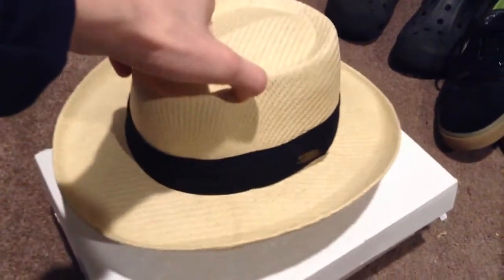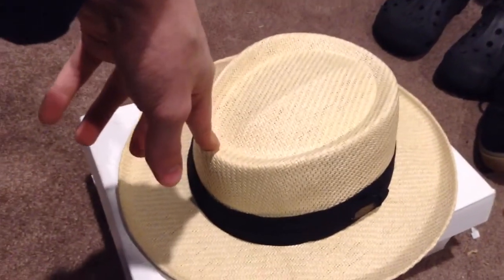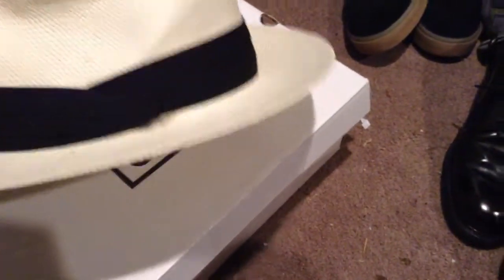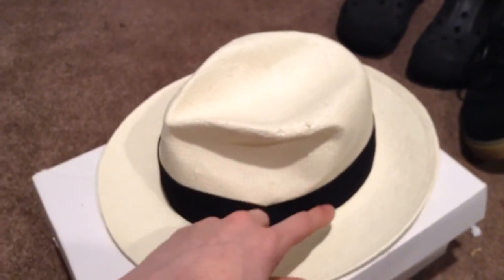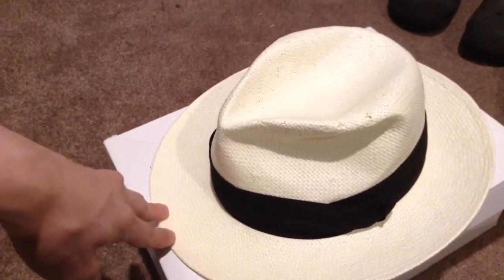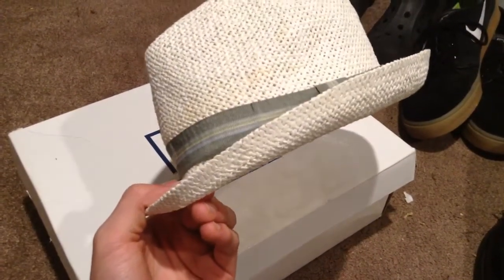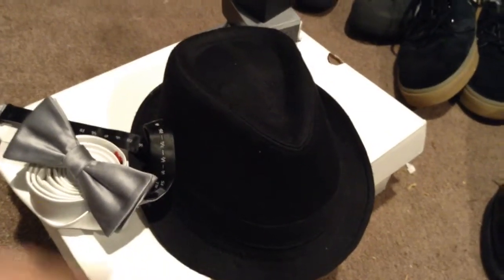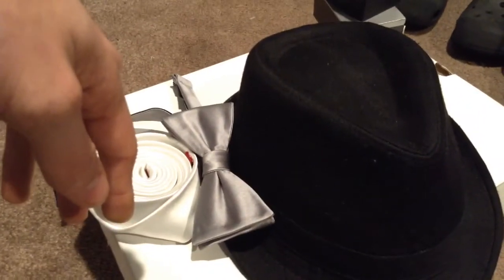How to Fedora: part 2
I am finishing up my hat collection showcase and I start with the basic extra bits to formal fedora wear.